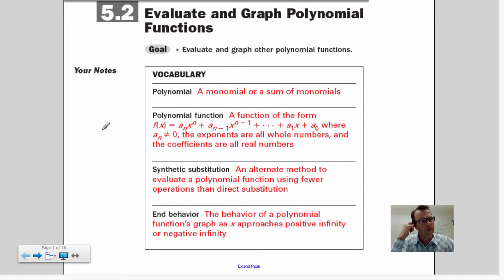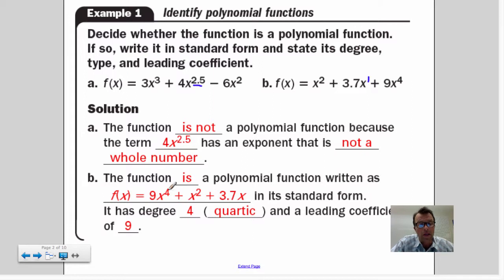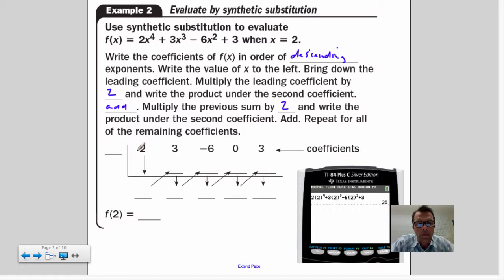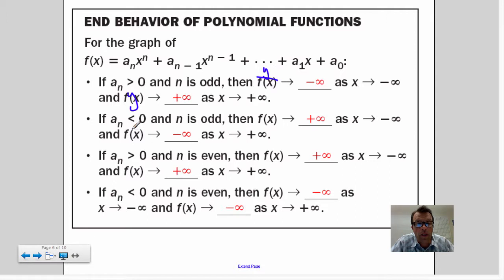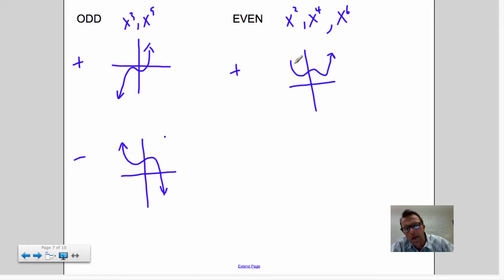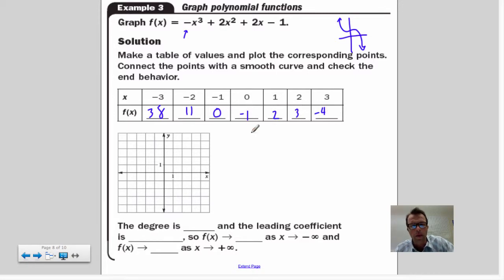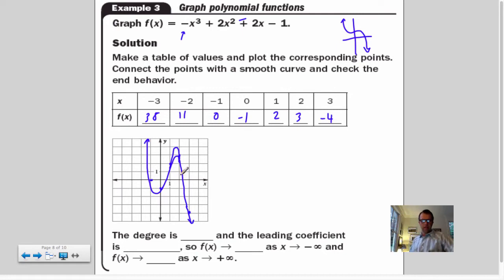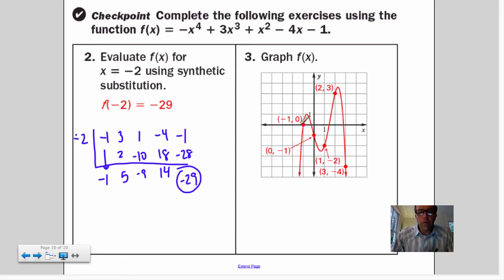5.2 Evaluate & Graph Polynomial Functions